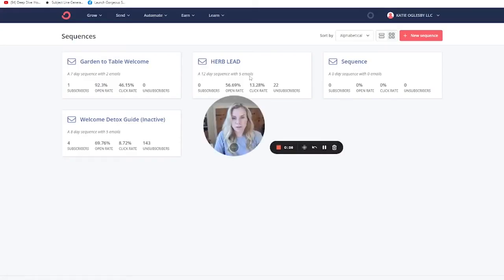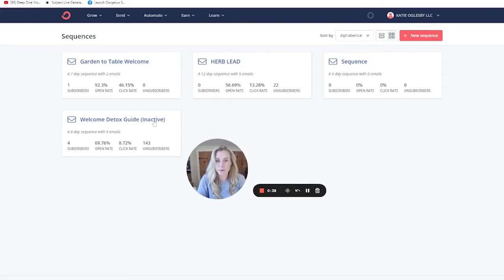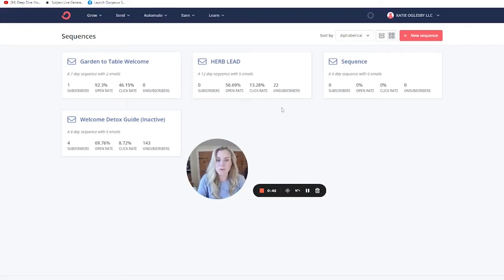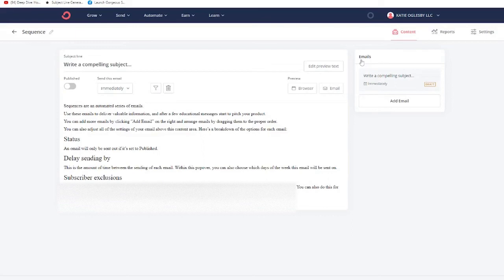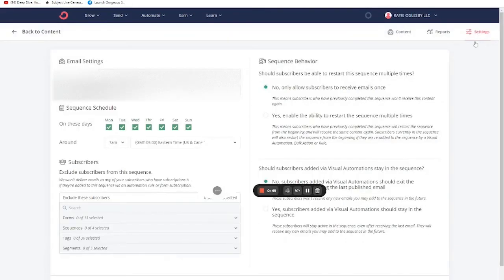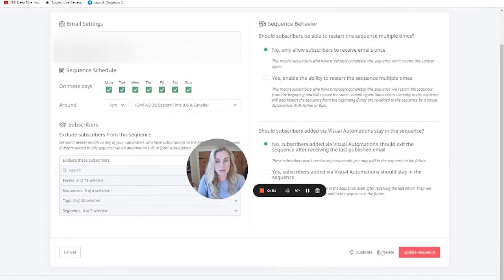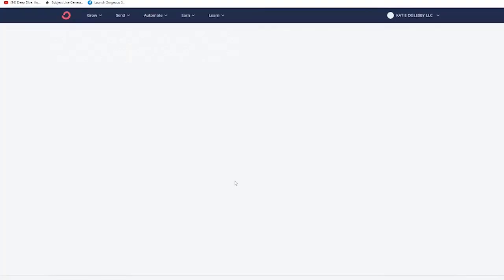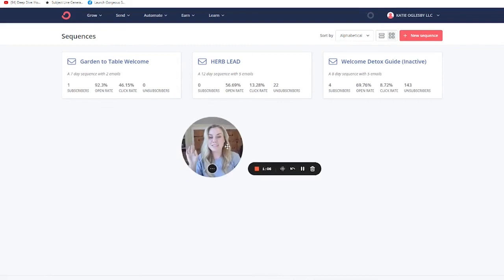How to Delete an Email Sequence in ConvertKit 2022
It can get hectic in the back end of your ConvertKit if you're not cleaning out old sequences or drafts that you no longer need. Here's a super quick tutorial showing you who to delete email sequences in ConvertKit.

You can also view SkillShare courses (and a free two-week trial) here*.

I only promote services that I have used myself, regardless of whether I have an affiliate account with them, and using affiliate links when available helps me to continue to provide useful information at no cost to my viewers/readers/peeps. Thank you 🥰

Kara & Co Creative is a comprehensive website design and online business strategy company helping coaches and freelancers to get everything they need set up to run their businesses effectively online.